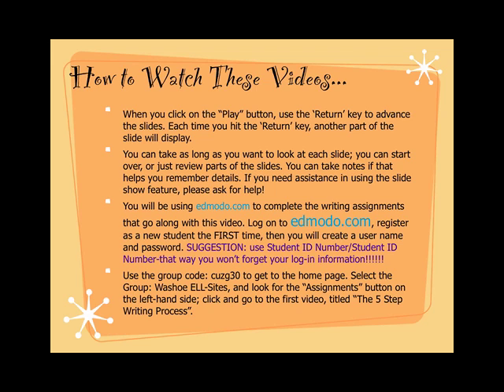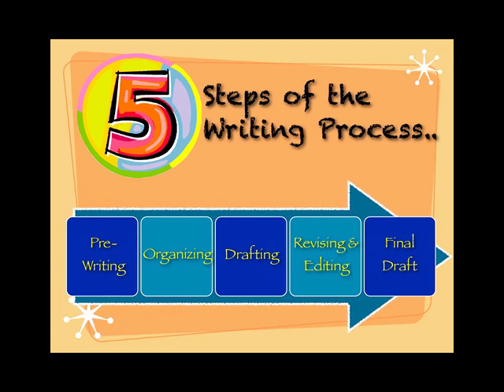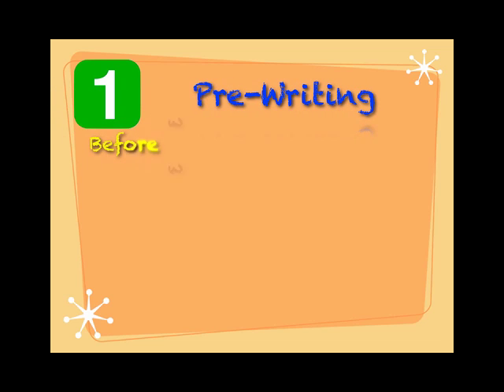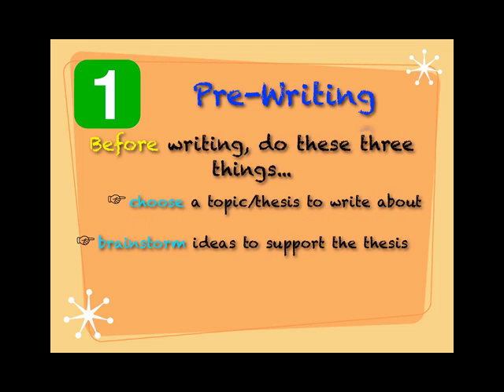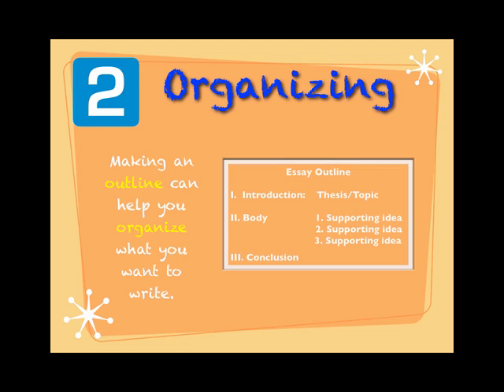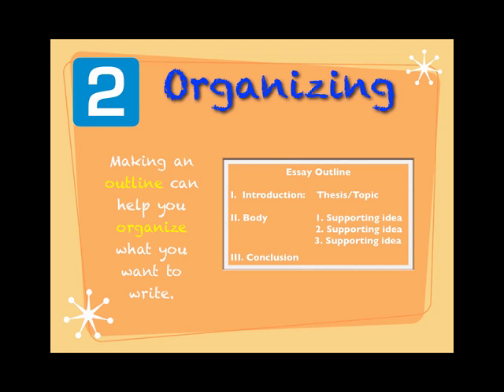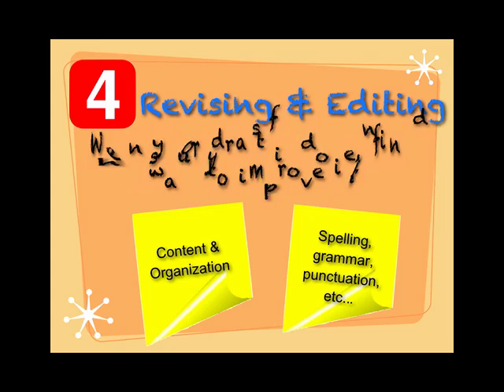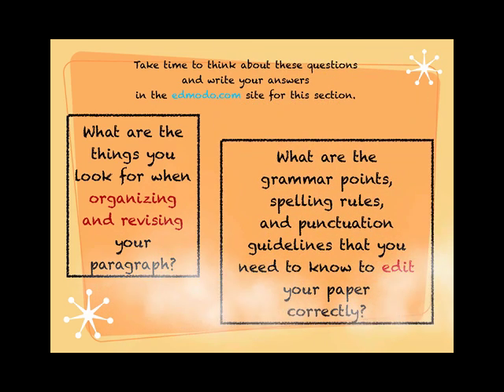5 Step Writing Process